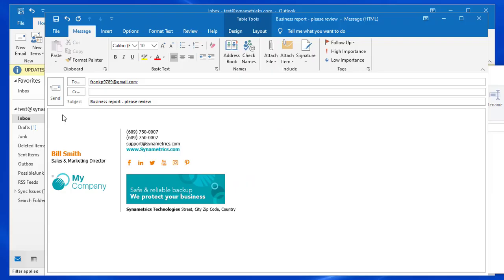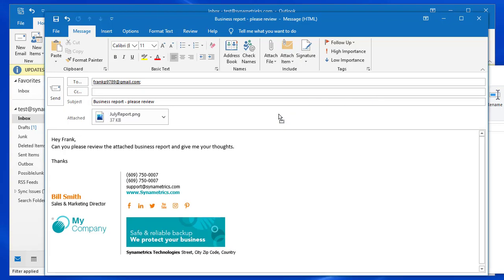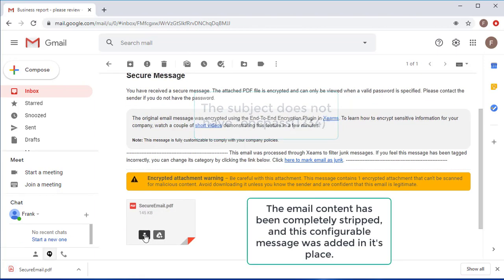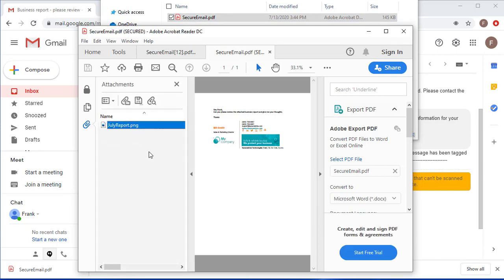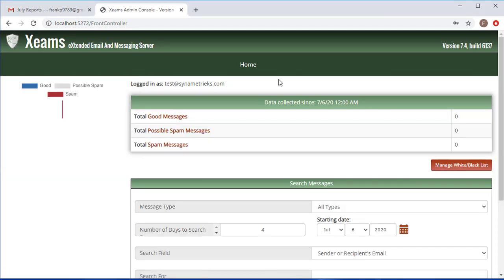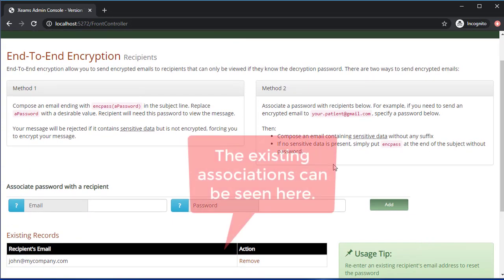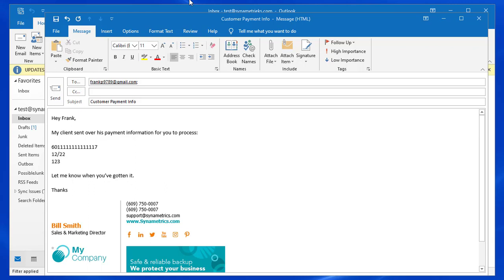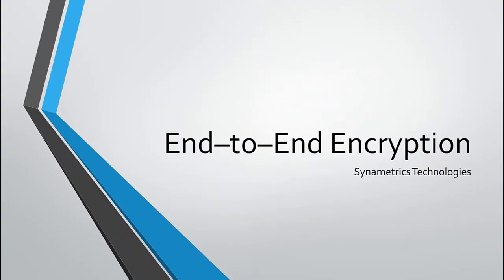Sending emails with end-to-end encryption by creating a password-protected PDF file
End-to-end encryption ensures that only the intended recipient can view your emails. This video demonstrates sending outbound emails by converting sensitive messages to a password-protected PDF file using AES-256 strong encryption. The recipient gets a PDF file in their email and can only view the message if they know the password.

There are multiple ways to encrypt email. A PDF file makes viewing an encrypted messages easier because the recipient can view it offline.